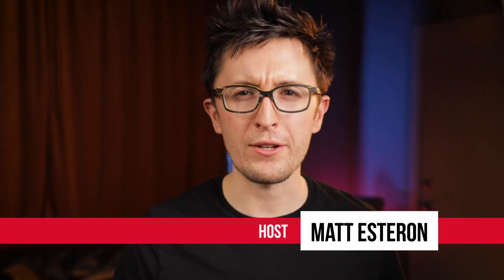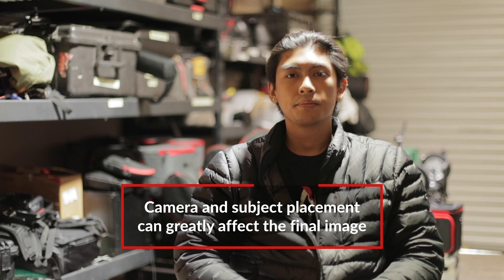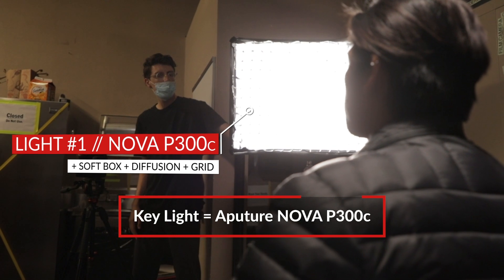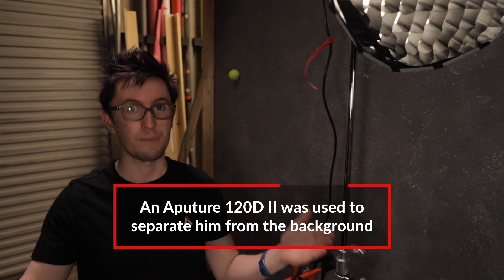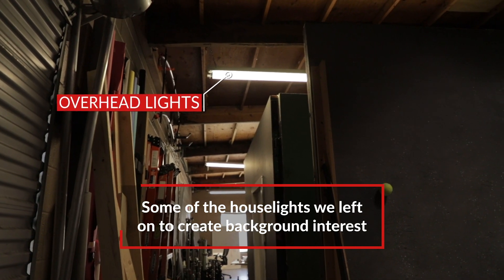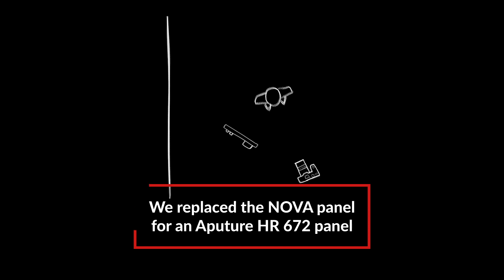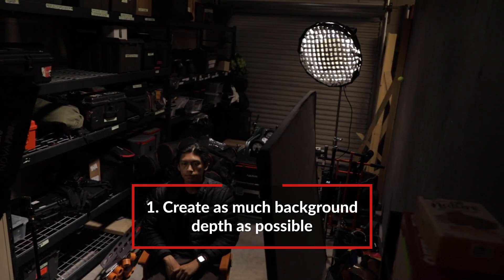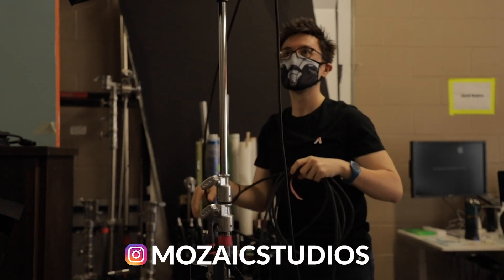Lighting Interviews | Commercial Cinematography Techniques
Interview lighting is one of the most important setups to master as a filmmaker. Whether your passion is documentaries or you shoot corporate interviews to pay the bills, being able to light amazing interviews is a valuable skill. Today on 4 Minute Film School we’re going to walk through the process of selecting a location and lighting an interview setup, both with high budget lighting and low budget lighting.

In this video, Matt from the A-Team picks a location for an interview setup and walks through how he determines the lighting for the setup. First, he looks for an angle that makes use of the space the interview is being shot in. This means looking for leading lines, background depth, and production design. Second, he places the subject and the camera in the set. Here he takes into consideration framing composition and camera settings. Lastly, he brings in his own lights to shape the look of the shot. This can include replacing or adding to the existing light in the location.

The main aspects addressed in this video are background depth, light placement, and light quality. Background depth refers to the perceived size of the space you’re shooting in. This can be enhanced through depth of field, physical space, and lighting separation. Light placement refers to where the lights are placed in the setup. There are some light placements that serve as a good starting point to build your setup off of. Light quality refers to the hardness or softness of the light sources. The light quality you use can have an affect on the quality of the lighting overall.

At the end of the day, interviews can and will be different for every project. The topics, subjects, and locations can strongly influence the look of the setup and the way you light it. However, there are a few go-to techniques that will make your interviews look great no matter what the situation is. Remember that the best filmmakers know how to get great images as quickly as possible, and having a few tricks in your back pocket will go a long way on your next shoot.